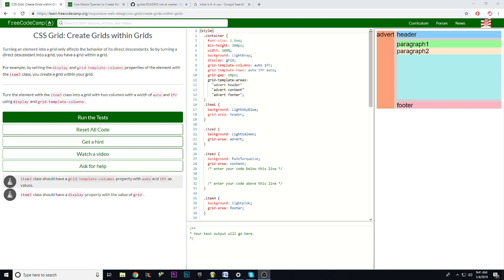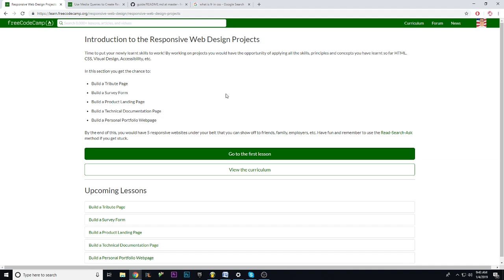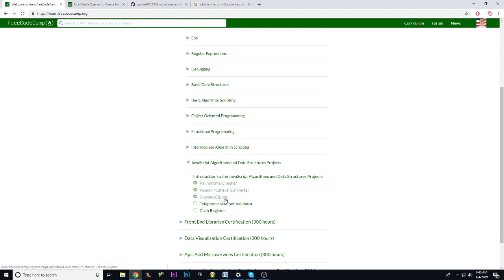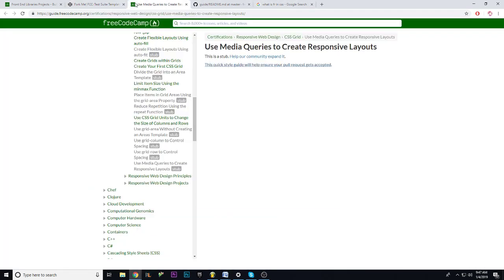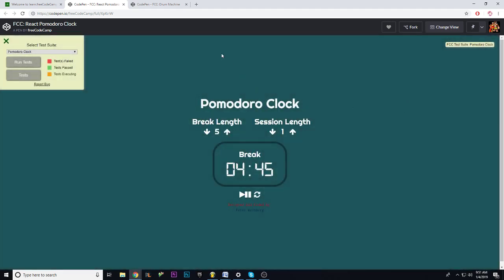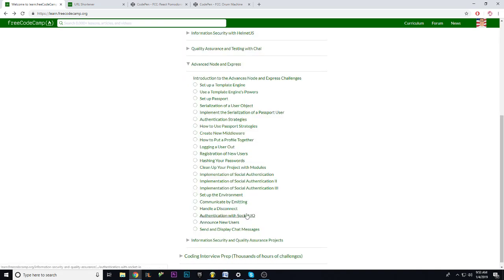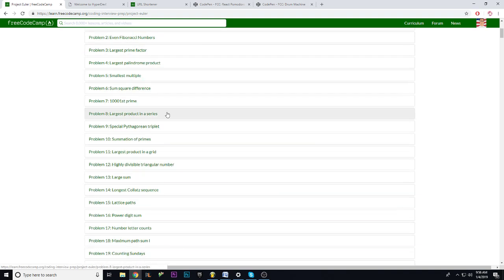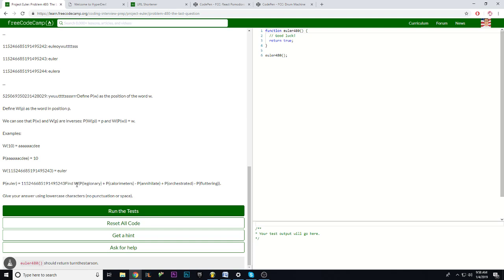Learn CSS Grid! Ep.5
Hey there! This is my walkthrough of freecodecamp.com ' s CSS Grid course. Hope you enjoy!